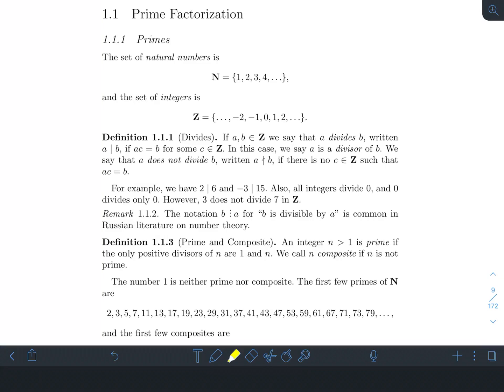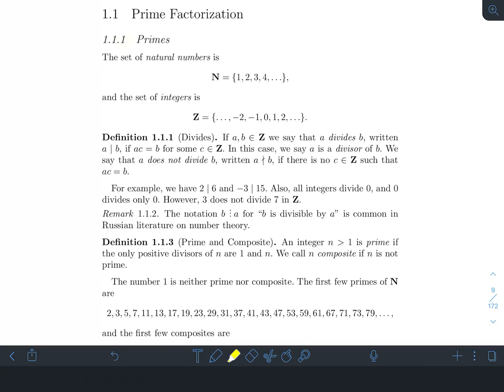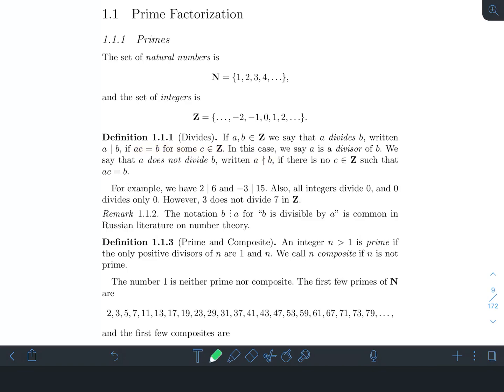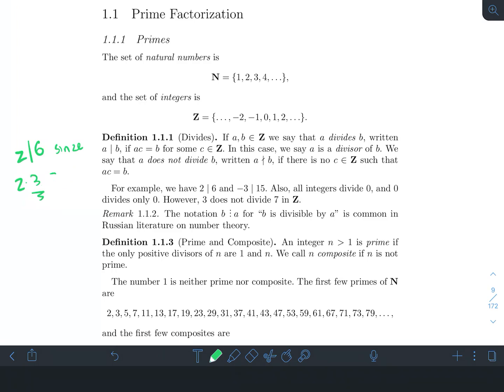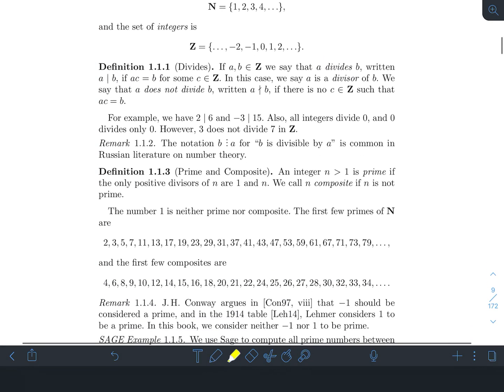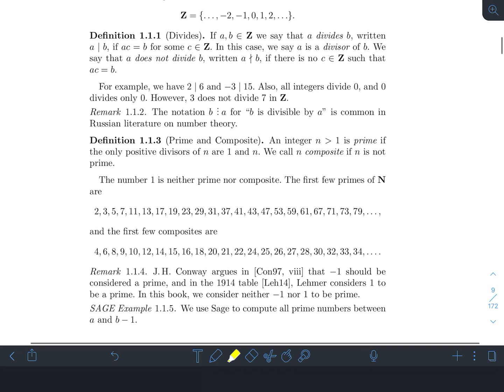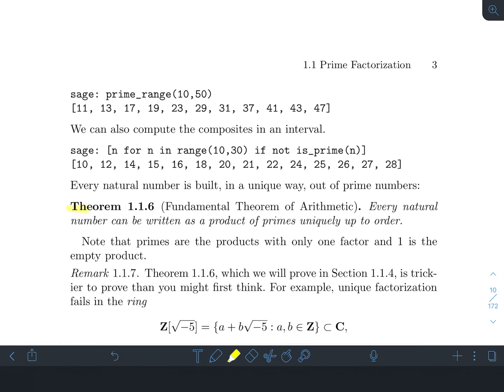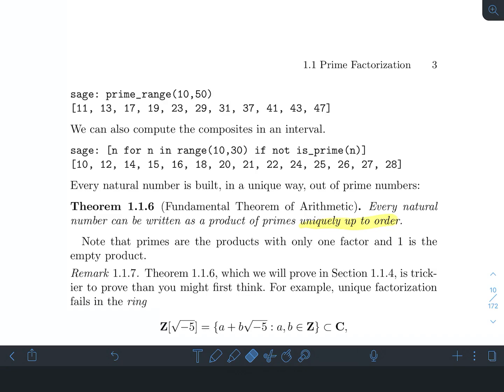Prime Factorization for Natural Numbers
This is a short lecture about prime factorization for natural numbers for my online number theory course. We’re using W. Stein’s textbook “Elementary Number Theory” and Sage through CoCalc at times.